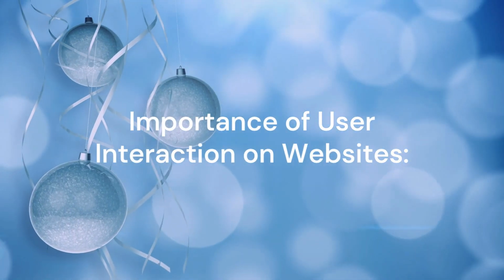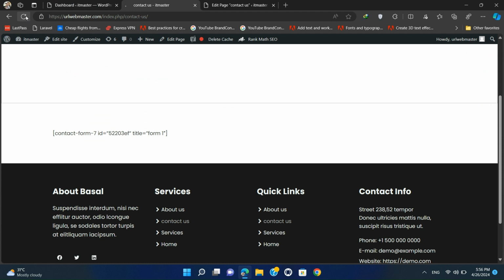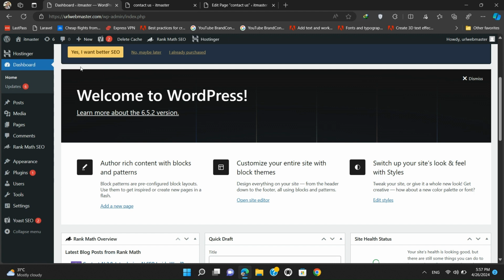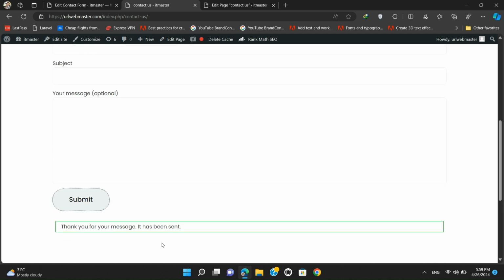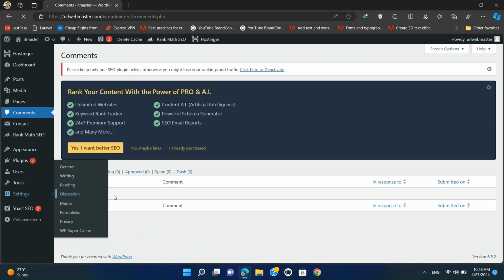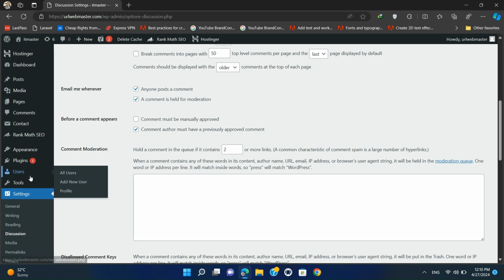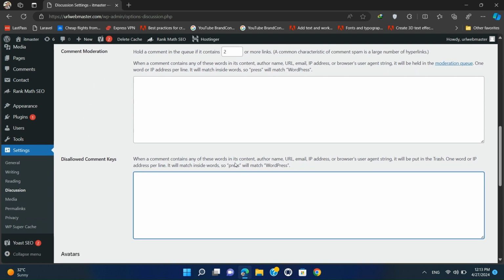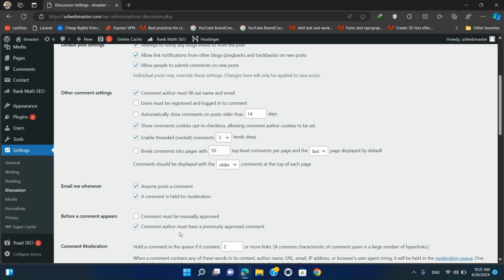WordPress Class 10 Maximizing User Interaction with Advanced Strategies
"Learn how to enhance user interaction on your WordPress website with contact forms and user-generated content. From increasing engagement to improving SEO performance, this tutorial covers essential strategies for creating engaging websites that foster meaningful interactions with your audience."